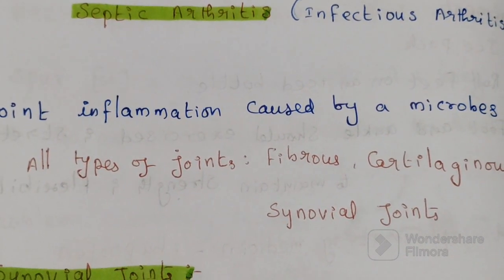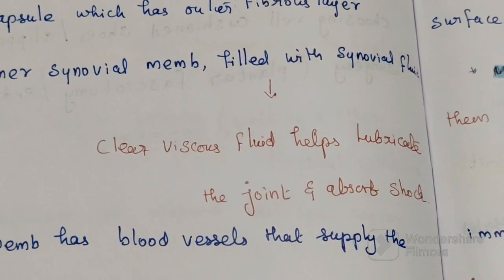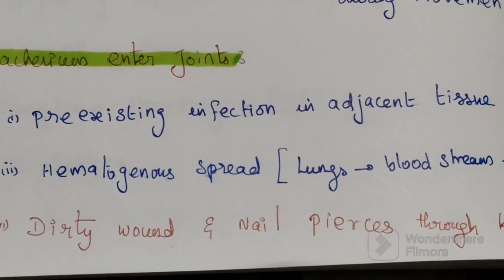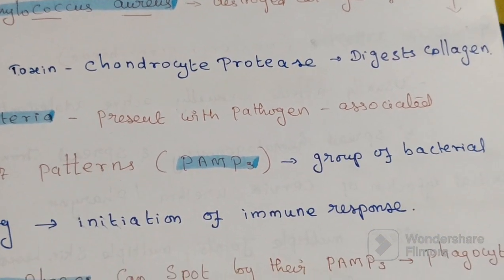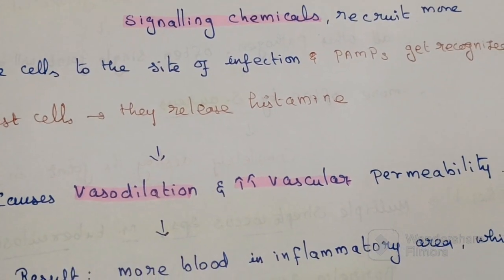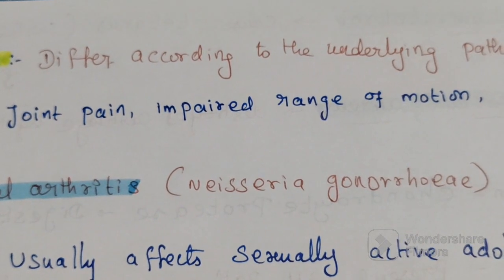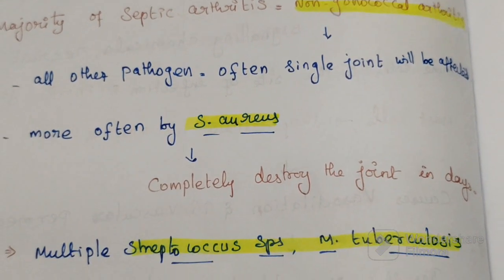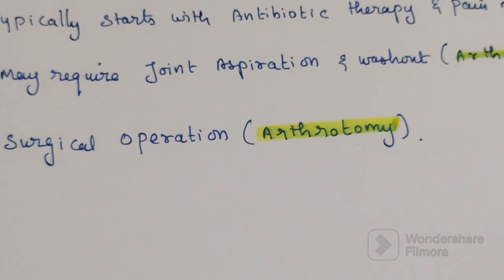Septic Arthritis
Infectious arthritis - Causes, diagnosis and treatment.